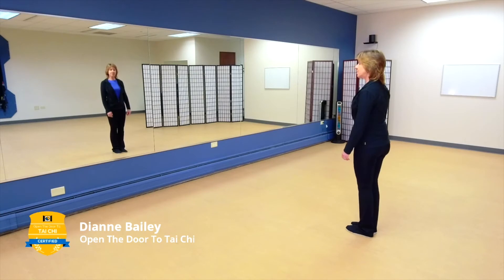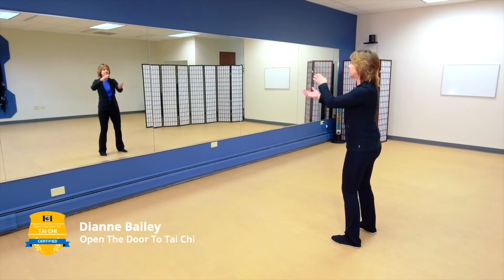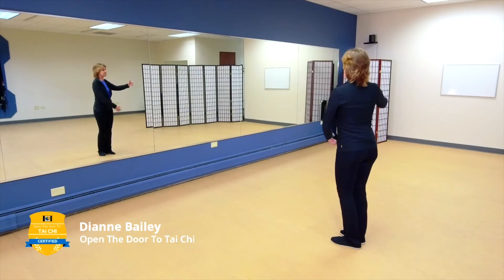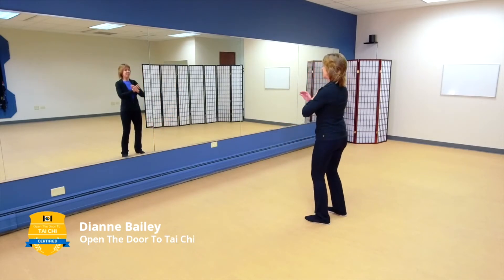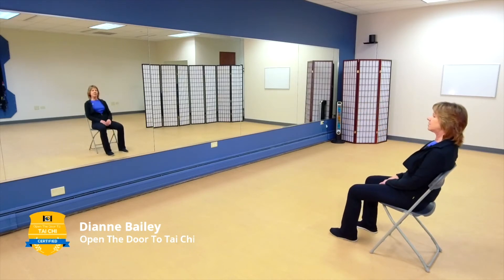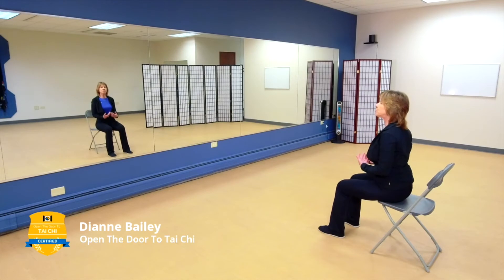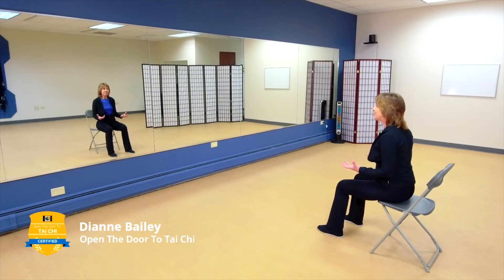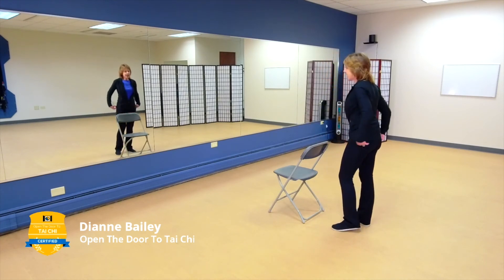5 Reasons to do Tai Chi (#5 - Exercise for Everybody)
#5 of 5: Exercise for Everybody (DRILLS, TIPS, and MORE!)

Tai Chi is a great pathway to many benefits. Enjoy the lesson!

[Clip from Tai Chi Live Ep.113]